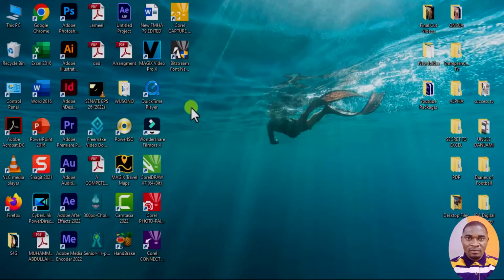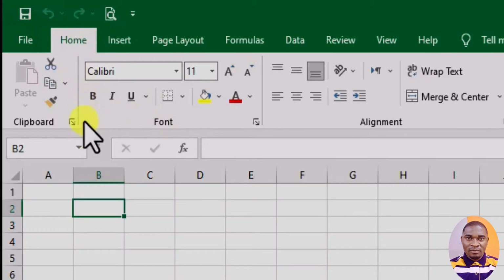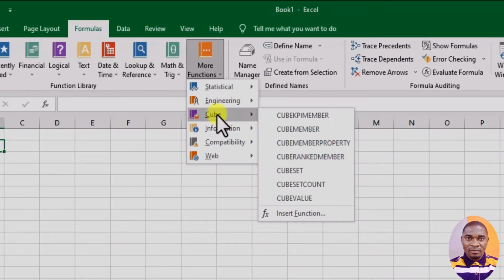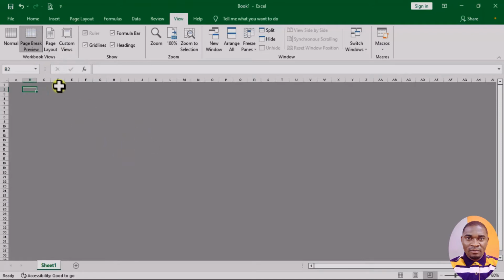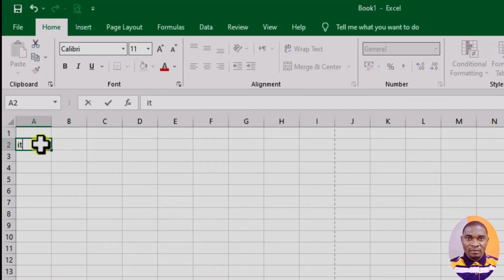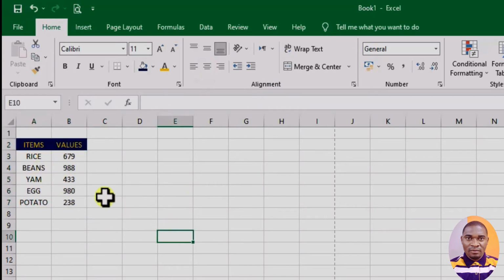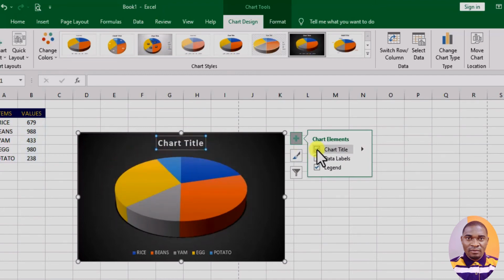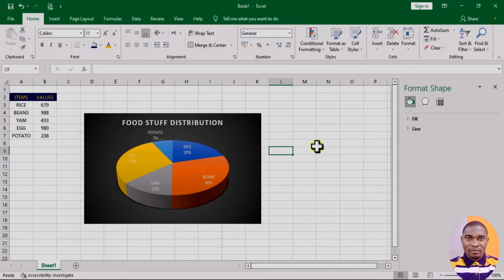Best Beginners Guide to Excel and Pie Chart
This is a beginner's guide to Excel and to create a simple pie chart